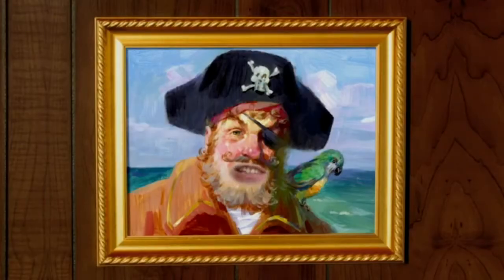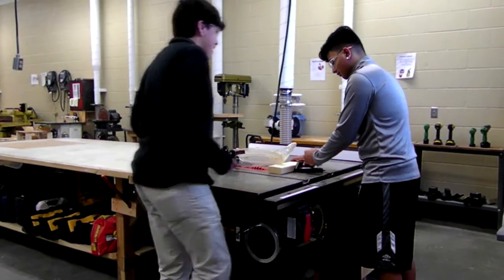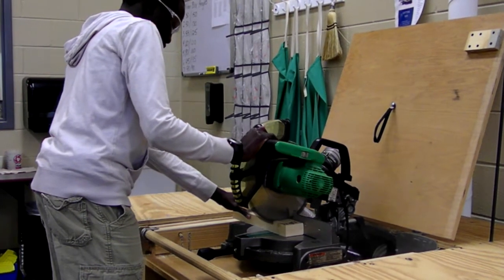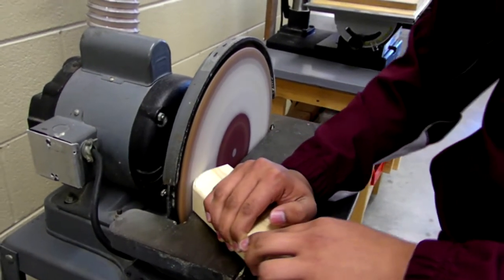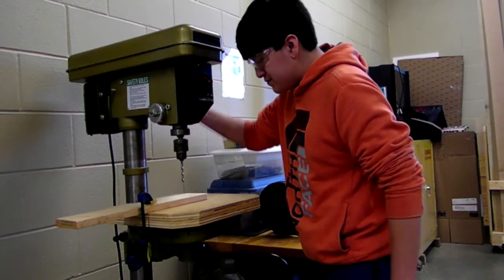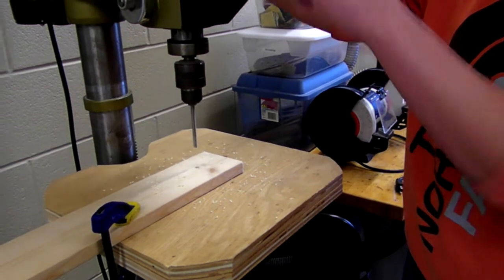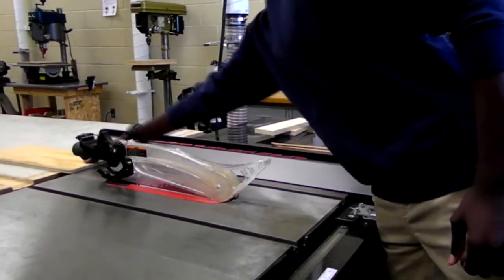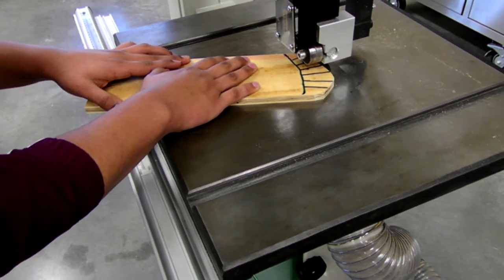STEM Lab Safety Video Spring 2017 - Group 4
This STEM 2 group project involves students creating a "how to" video for the safe use of equipment in the Alcoa High School STEM Lab.